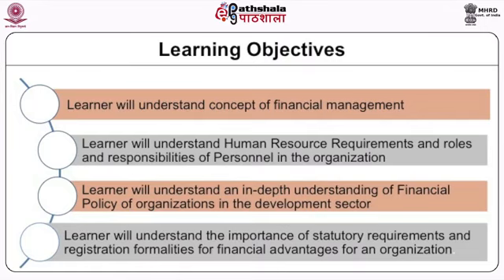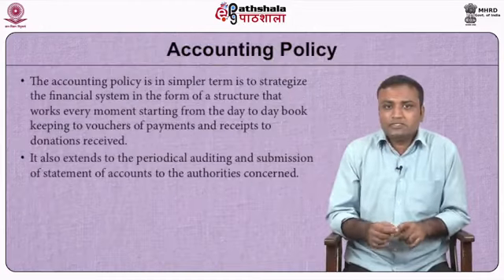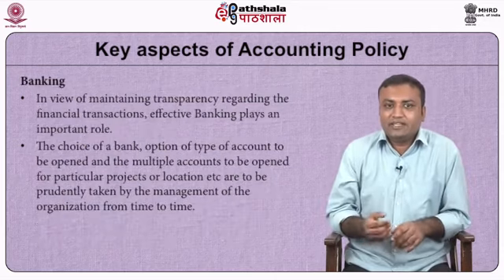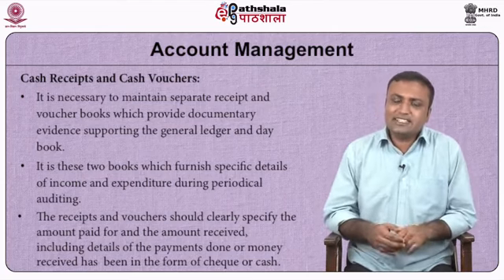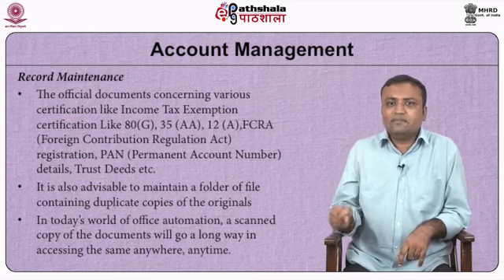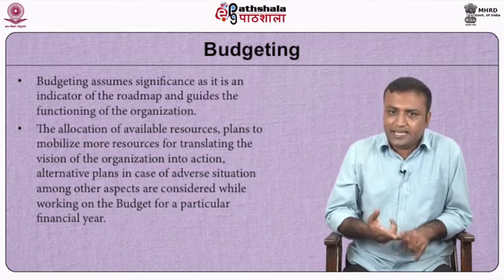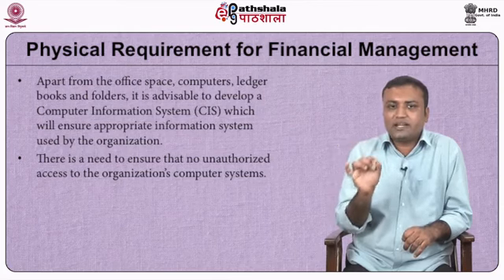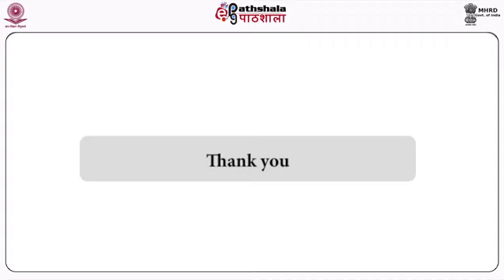Financial management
Paper: Principles of business finance and accounting